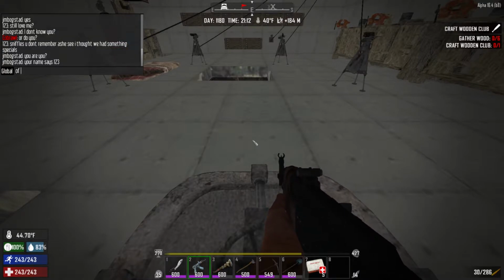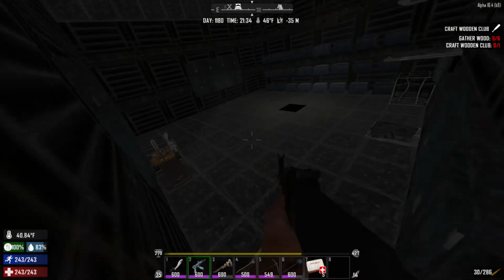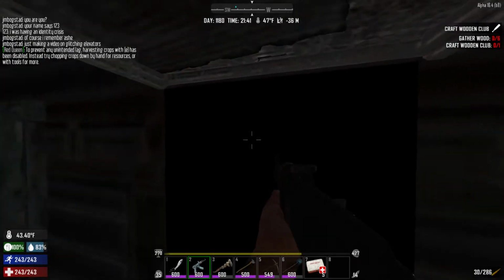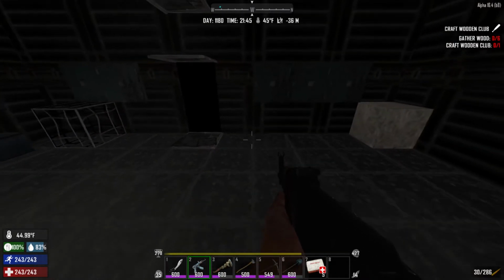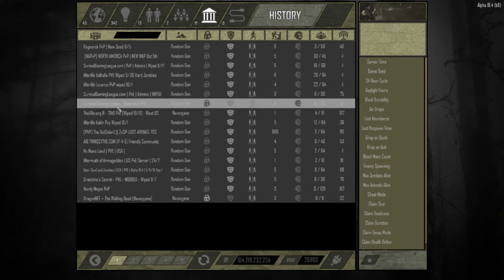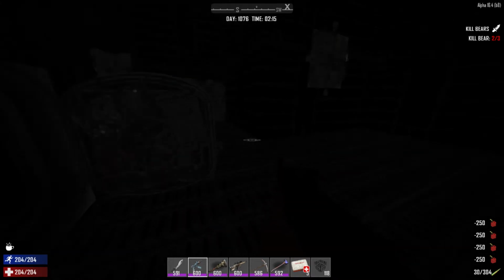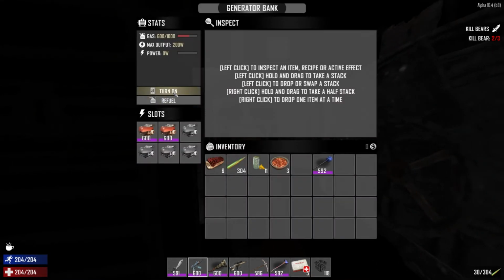7 Days To Die 10 10 2018 1 17 25 AM 1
Demonstration on how to get into a closed locked hatch elevator, and how to protect your's from other people doing it to you.